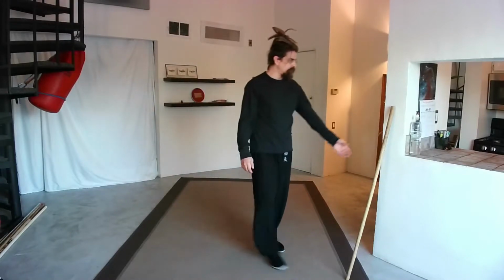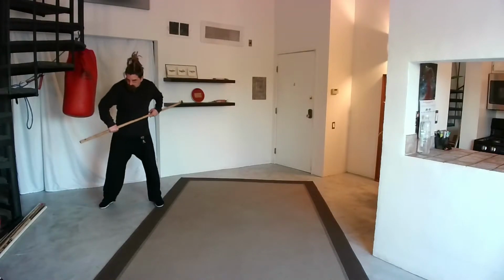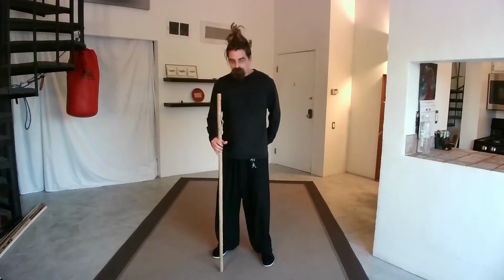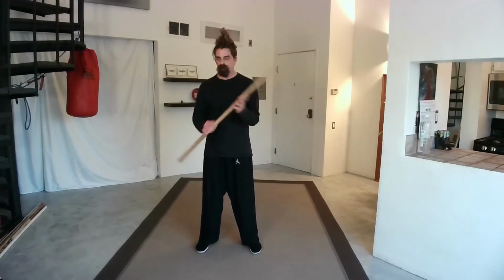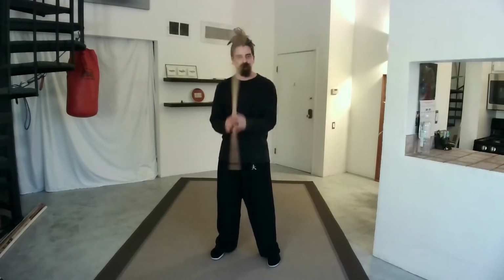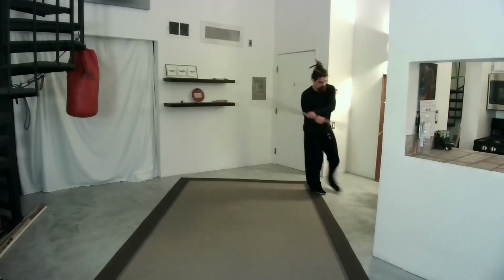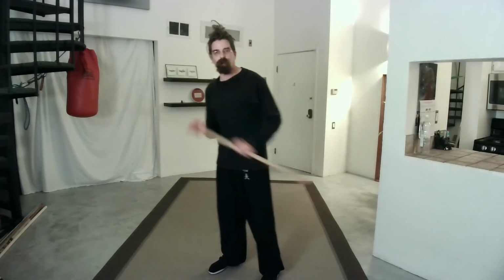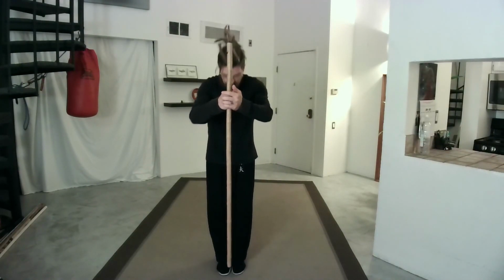June 6th 2021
BIAN GAN ONLY